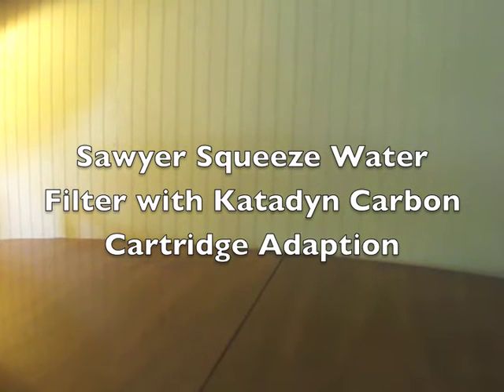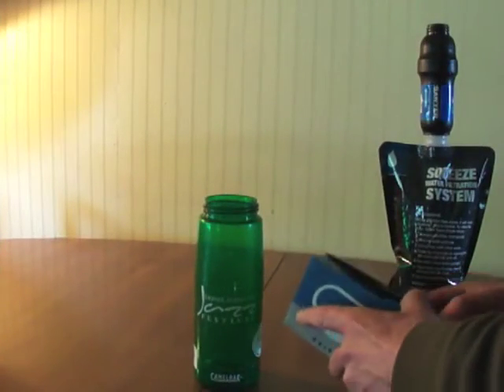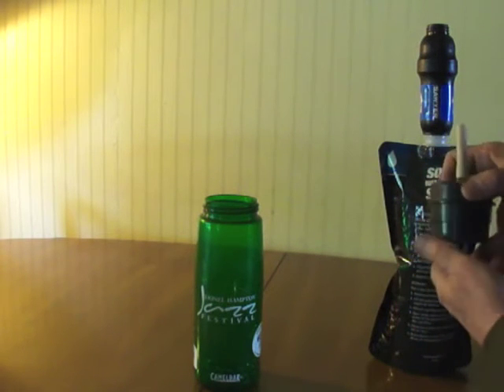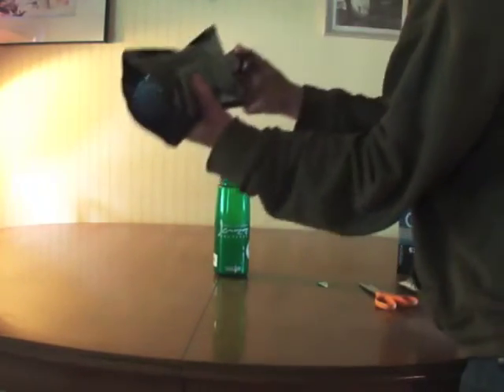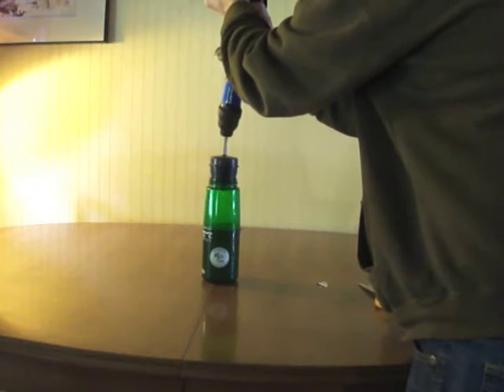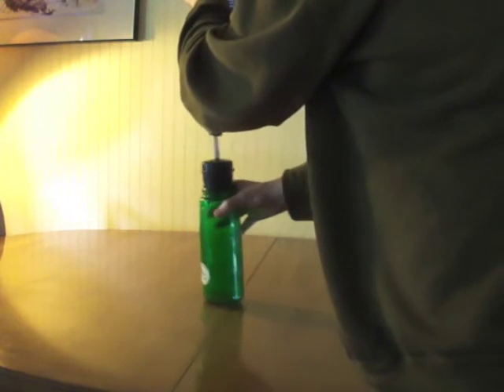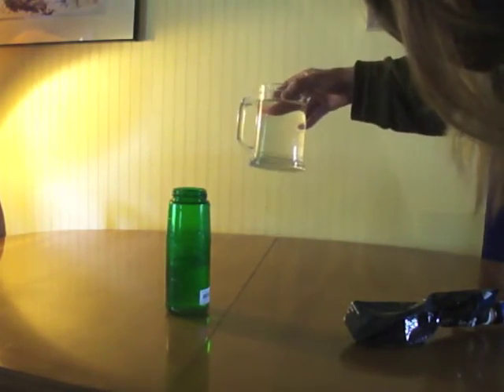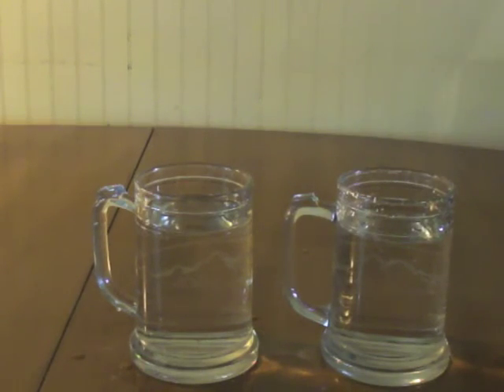Sawyer Squeeze Water Filter with Katadyn Carbon Cartridge Adaption Demo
Today I demonstrate how to adapt the Sawyer Squeeze water filter to a Katadyn Carbon Cartridge to remove unwanted chemicals (like chlorine), odor and taste.

Both these filters are lightweight for great portability. They make a great combination.

The Katadyn Carbon Cartridge can be used with any of the Sawyer water filters as well as many other filters on the market.

Sawyer products are based on kidney dialysis technology and are guaranteed for a million gallons. They are manufactured using hollow fiber technology.  Made in USA.

For the best prices on Sawyer products, visit the Highwater Filters website. We've got a full selection of Sawyer and Katadyn water treatment products as well as a variety of other great water treatment brands. We specialize in non-electric, portable water treatment made in the USA.

for all your water treatment needs.